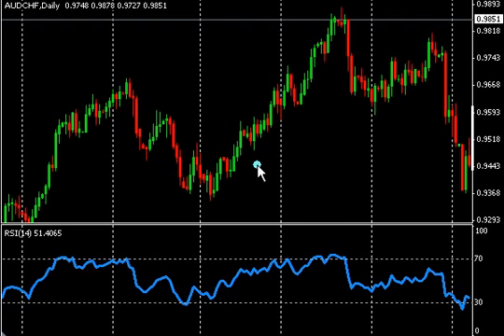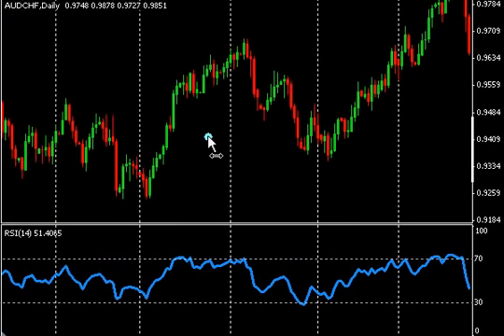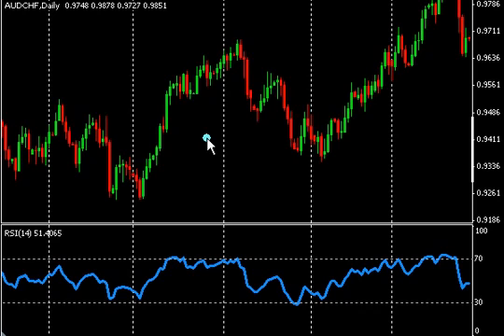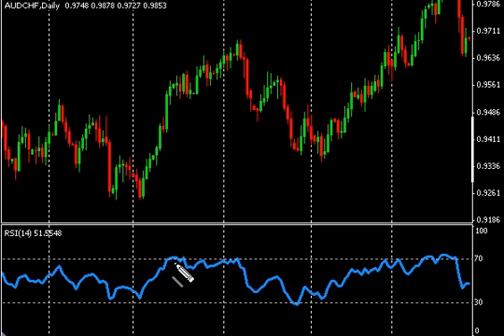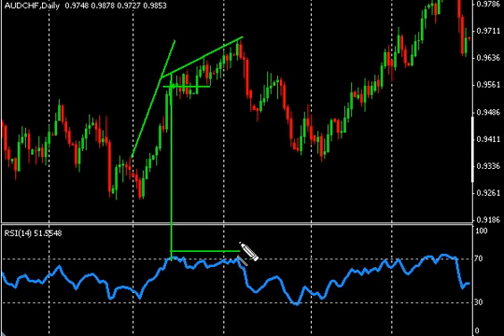)( استراتيجية 9SQ واستخدام الدورات السعرية باسلوب جديد